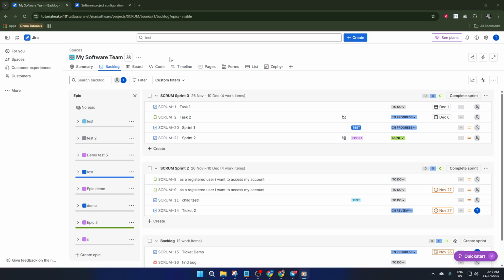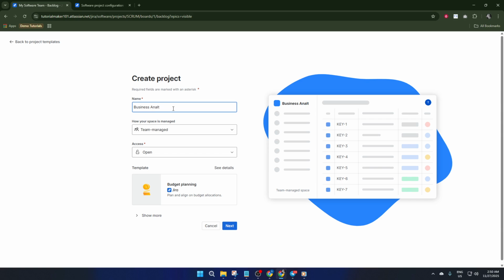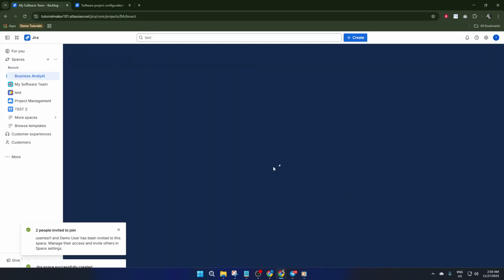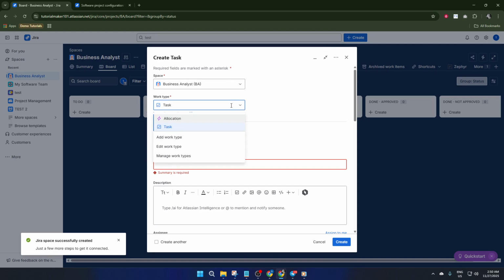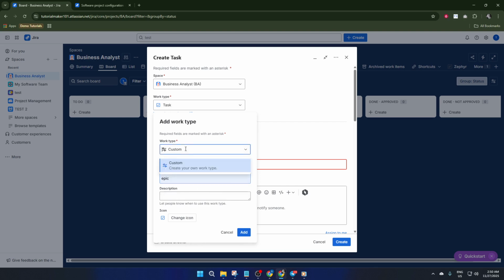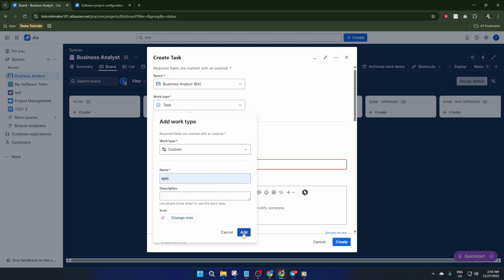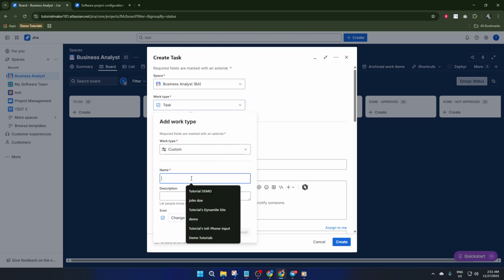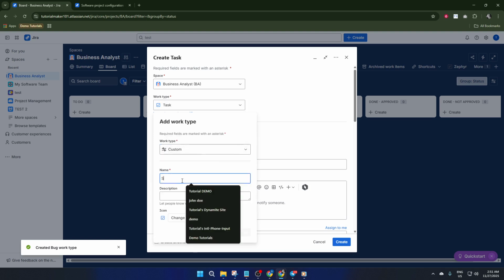How To Create Epics, User Stories, Bugs, And Tasks In Jira (Worki